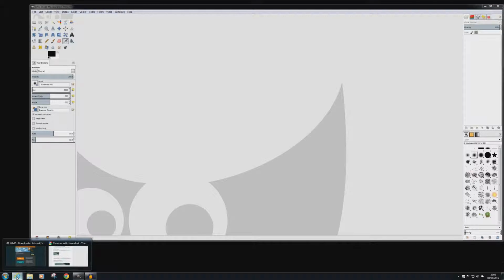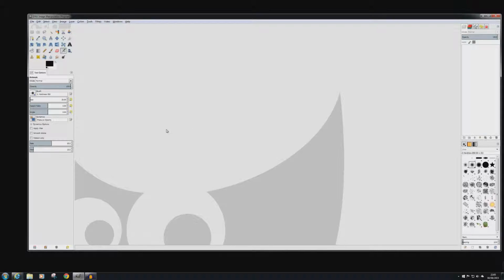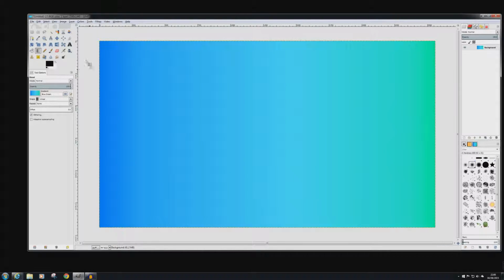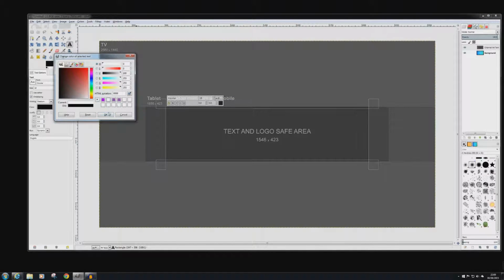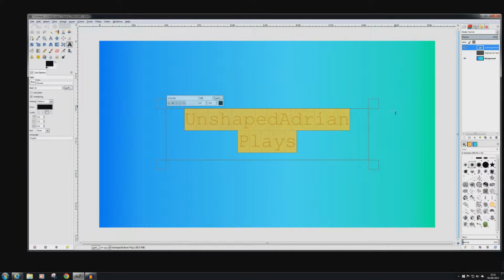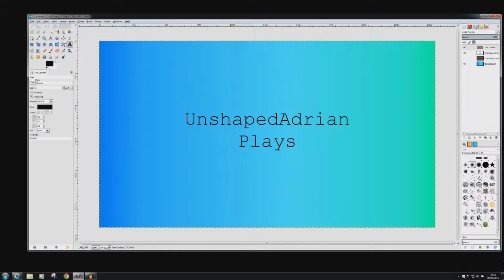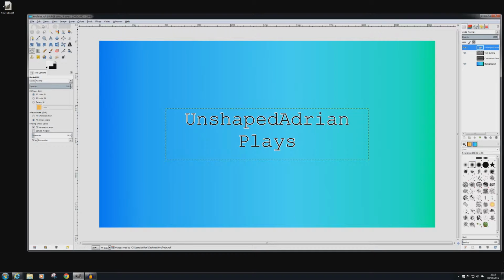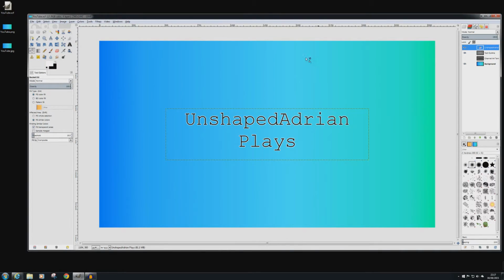90 Days Tutorials - YouTube Channel Art Tutorial for Free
Tutorial time, I'm going to quickly show you how to use GIMP to create a YouTube Channel Banner or a piece of YouTube Channel Art whichever you want to call it. It's very basic but it shows how to create the correct size image, use the YouTube template and outline text.

If you want to discuss this video and would rather not use the Google+ comments please head over to my Subreddit

Captured on PC using Nvidia Shadowplay
Audio captured in Audacity
Edited using Sony Vegas Pro 12.0